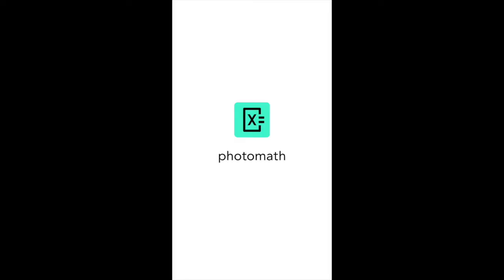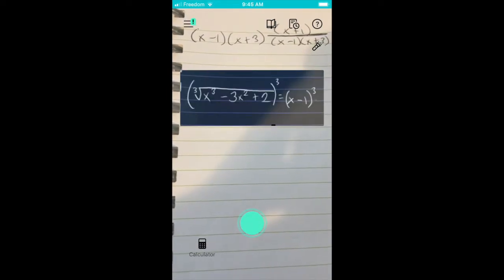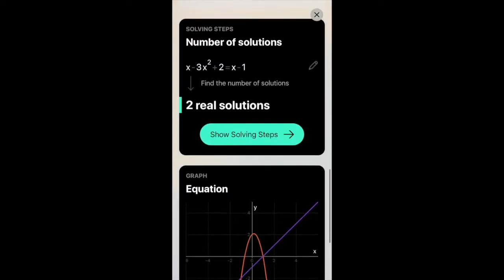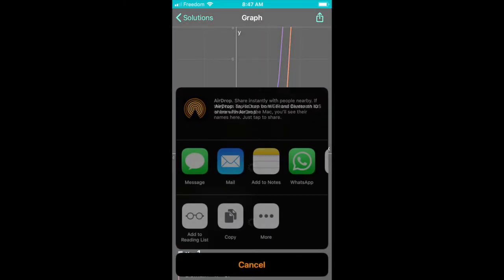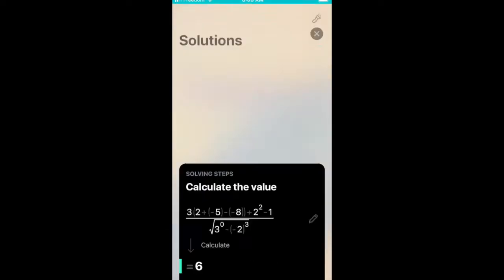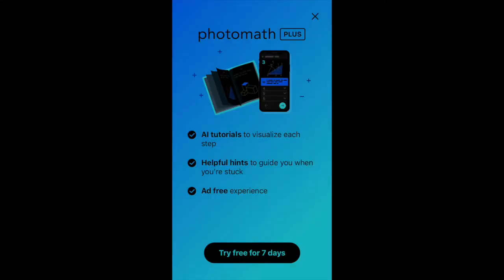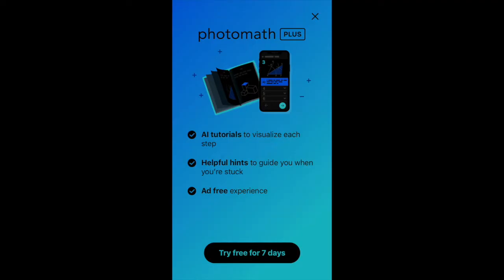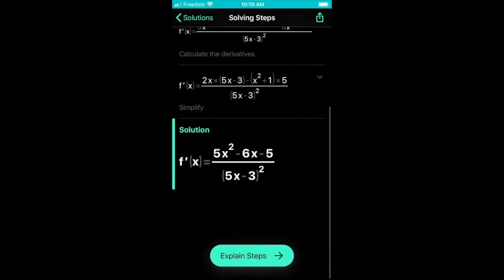How to use Photomath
In this video, you will learn how to use Photomath. This program can be used to digitize your math work by taking photos.

0:00 - Introduction
0:16 - Download Photomath
0:22 - Tutorial of Features
1:12 - Photomath Plus
1:31 - Summary